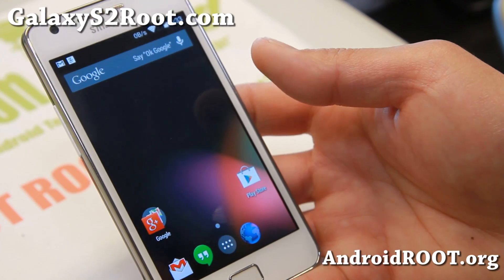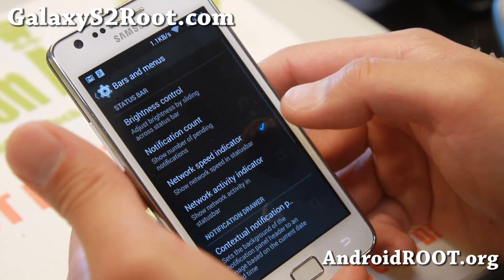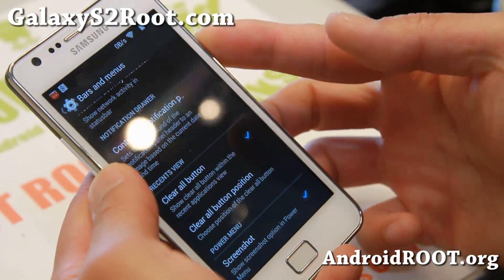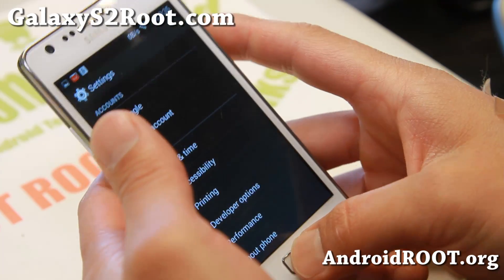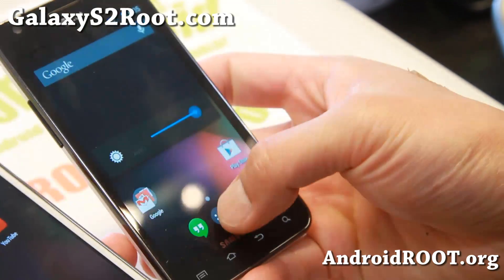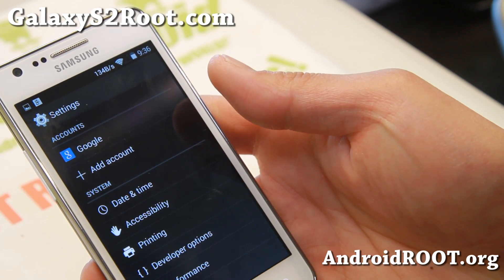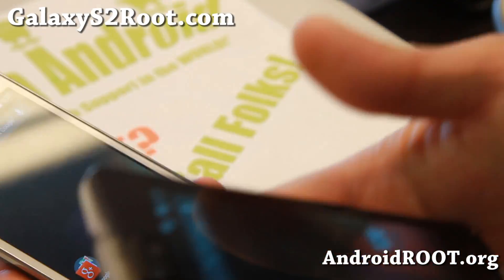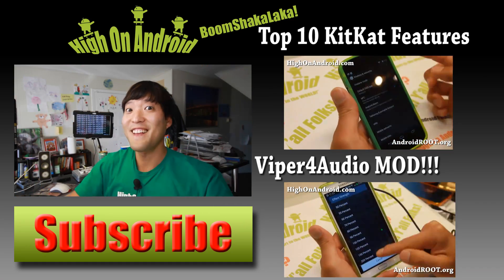Omni ROM with Android 4.4 KitKat for Galaxy S2!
Here's a quick update on Omni ROM with Android 4.4 KitKat for Galaxy S2 Android smartphone users.